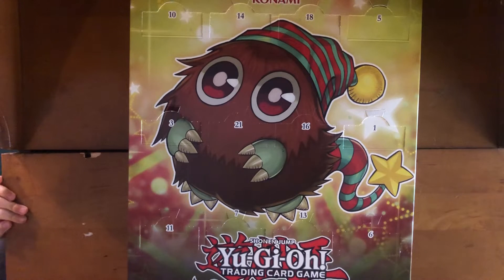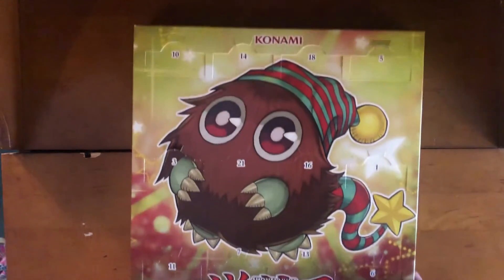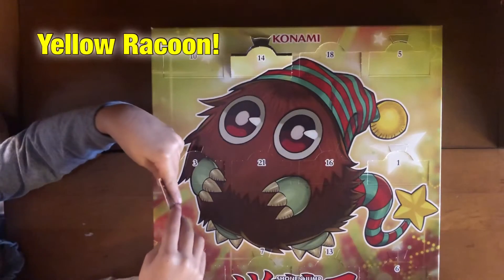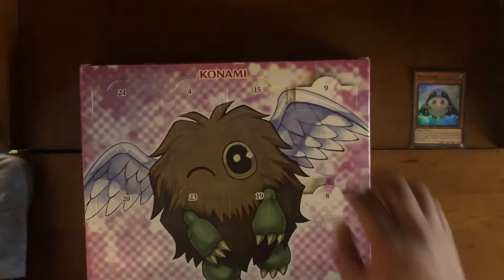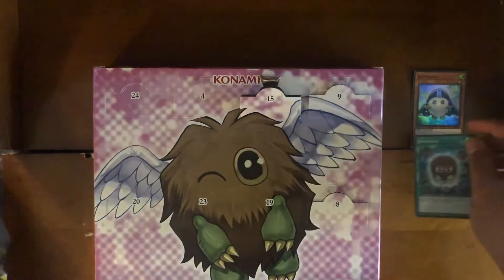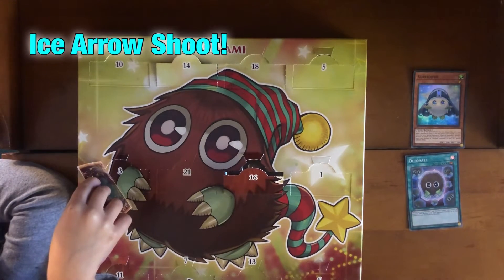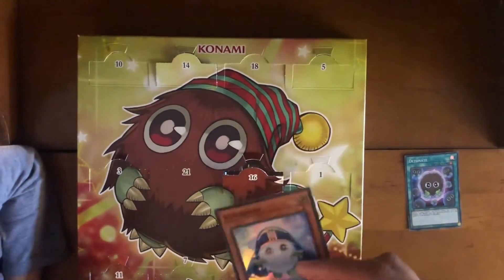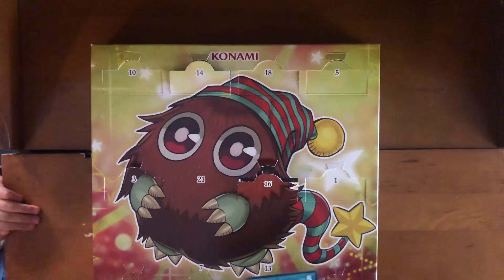Yu-Gi-Oh! Advent Calendar Opening! *Days 14, 15 & 16!*